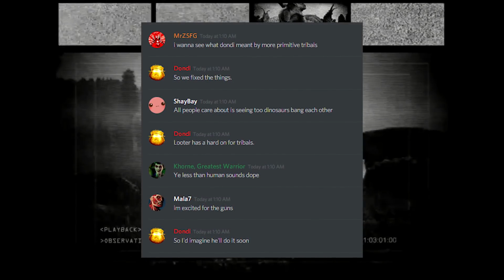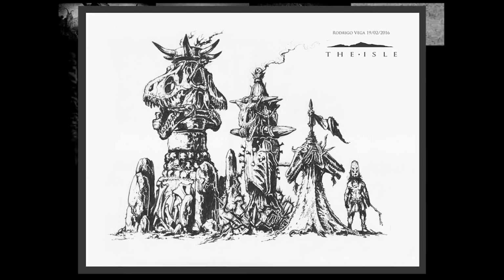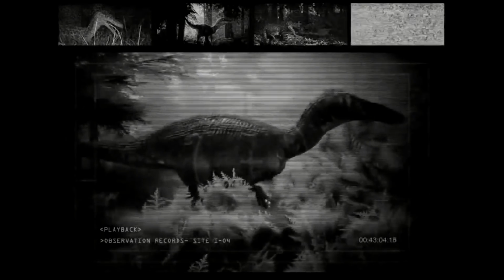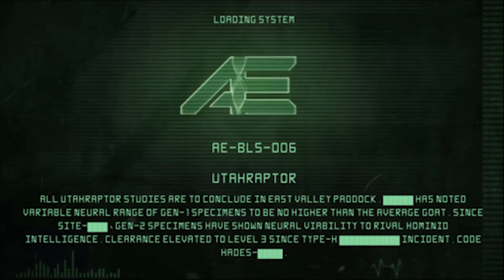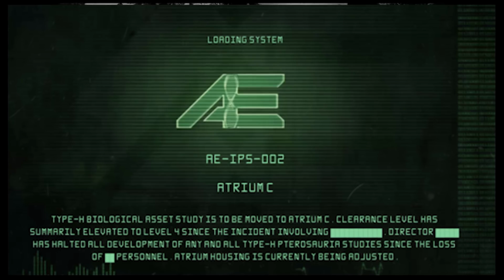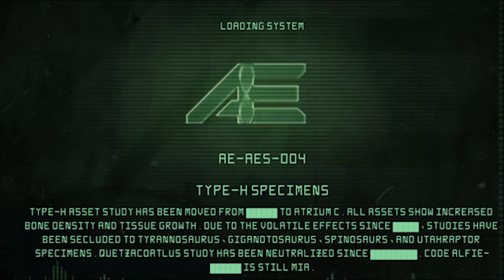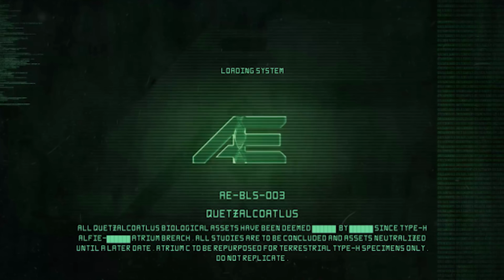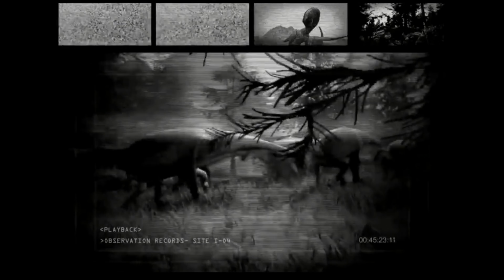The Isle - HYPO QUETZAL LORE, CODE HADES THEORY & HYPO UTAH, TERRAIN ALIGNMENT, TRIBALS - Dev Branch